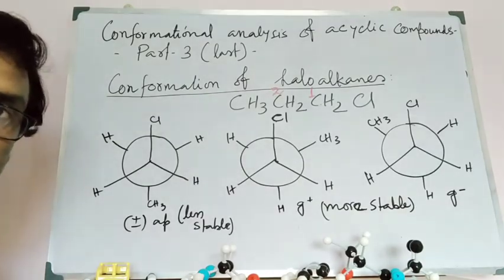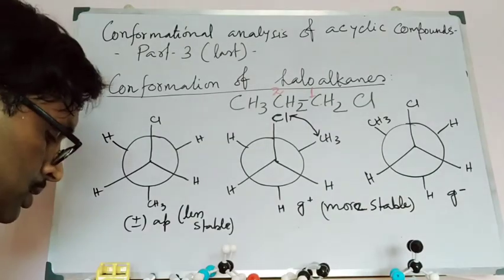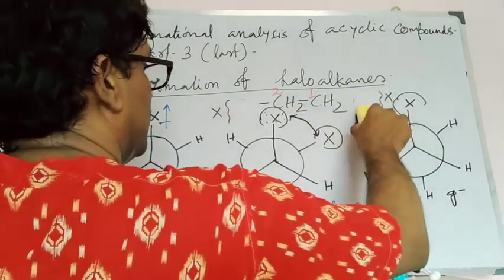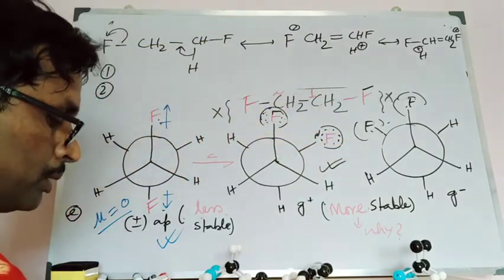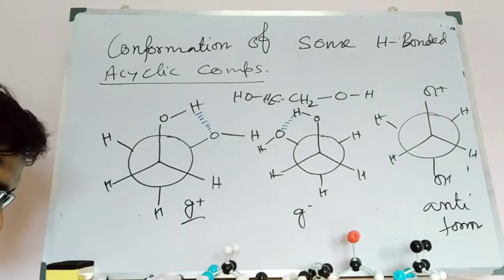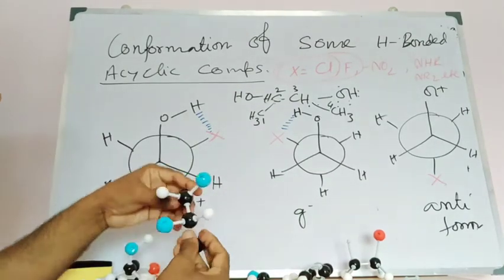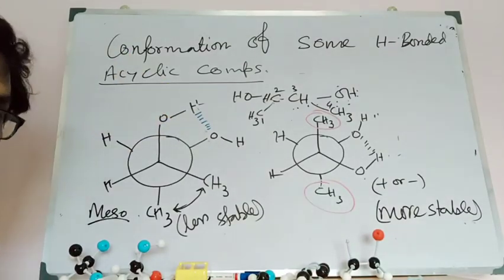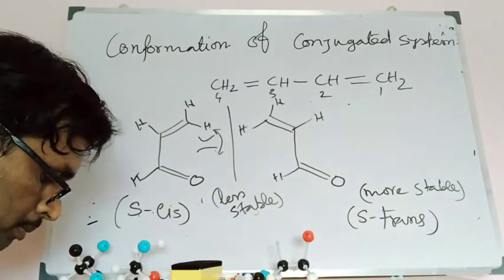Conformational analysis of acyclic compound - part -3 (last) - L C Pati